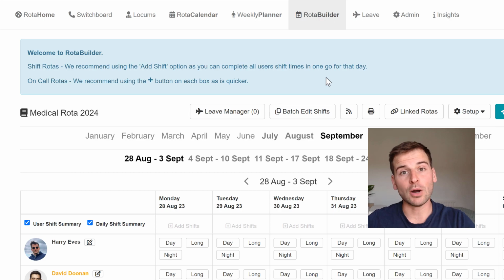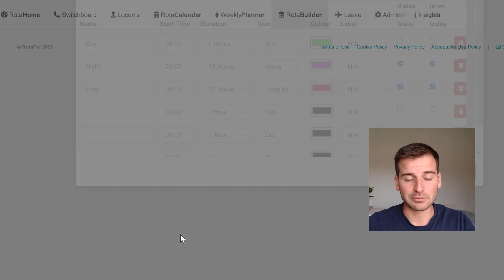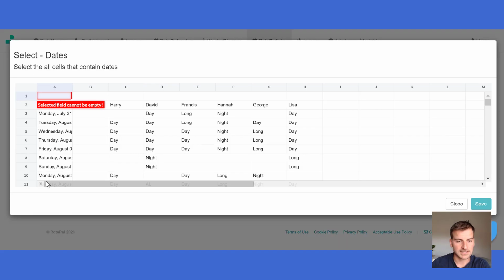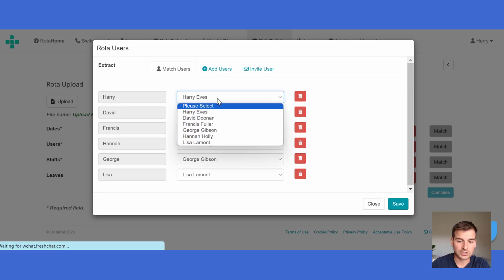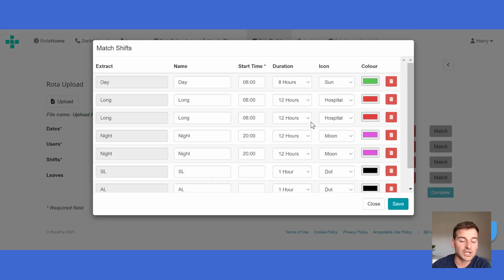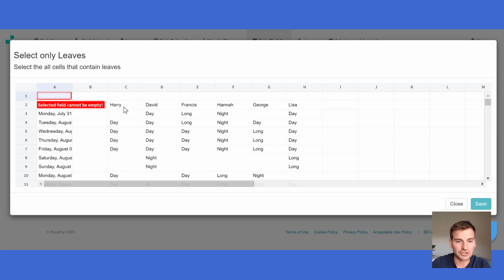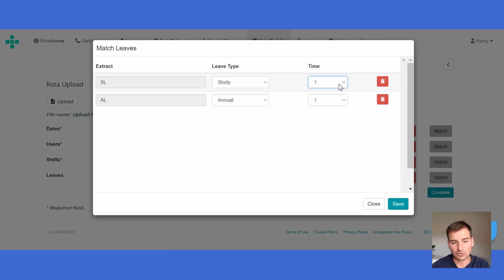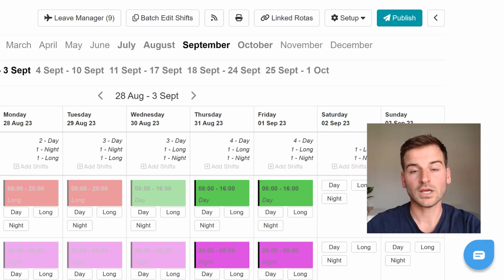RotaPal Web (Tutorial) - CSV Rota Upload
We look at how you prepare your csv file and how you upload your file to RotaPal via the web app's Rotabuilder.